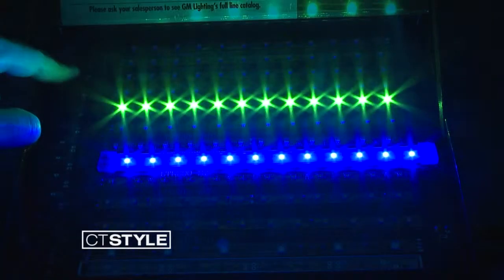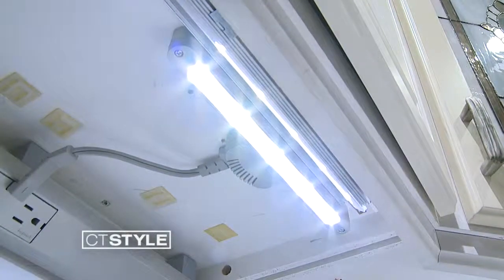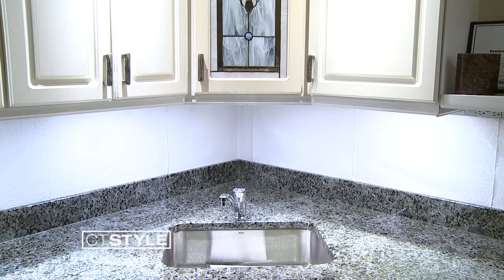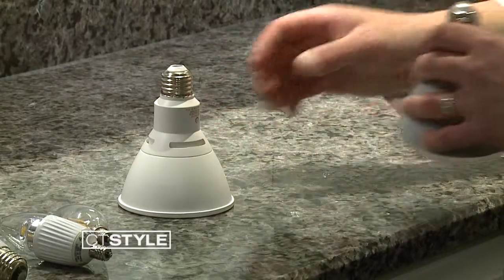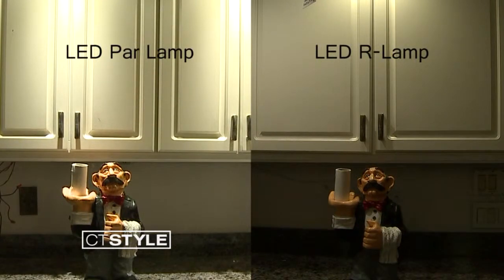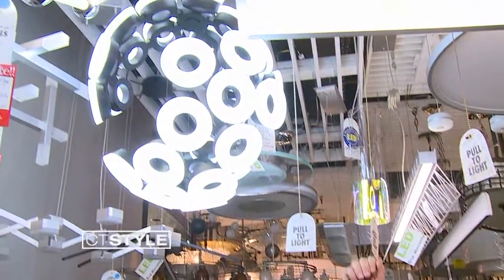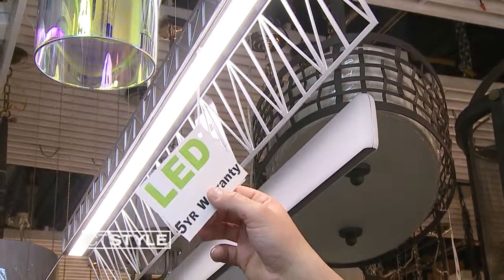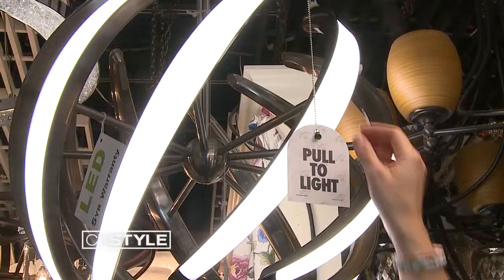Which type of light bulb is the most energy efficient?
Which type of light bulb is the most energy efficient LED light bulb? Todd Director of Connecticut Lighting Centers talks with Ryan Kristafer about the energy saving and lighting difference between Par Lamp LED and R-Lamp LED lights.